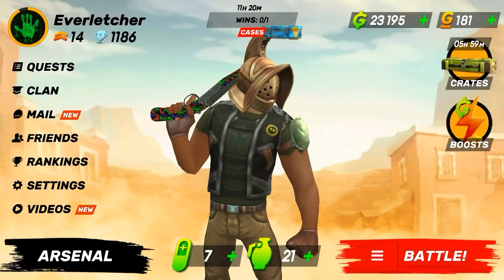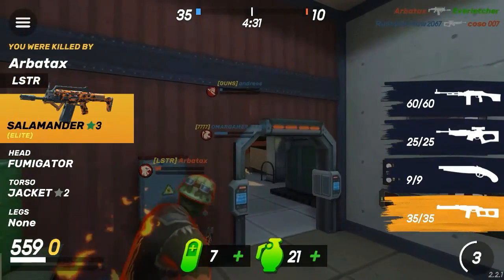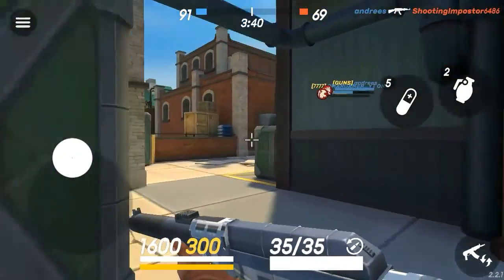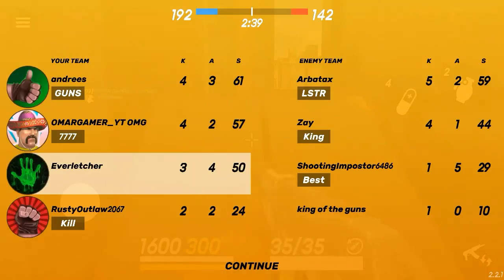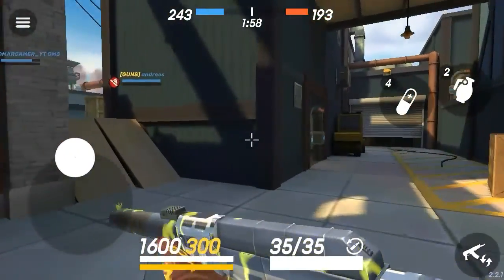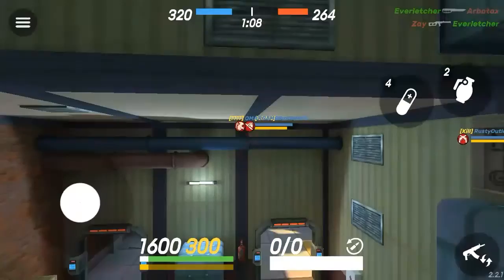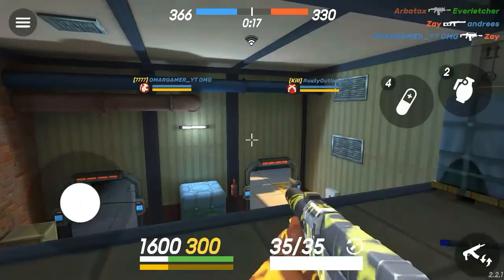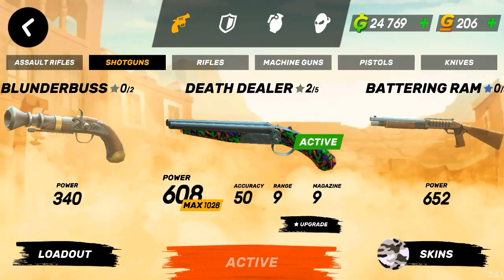Guns of Boom - Guillotine [Review]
What is going on guys, Everletcher here snd today I am playing Guns of Boom. This game is one of my personal favorites and I am going to review the Guillotine! This gun is honestly just a dope weapon. Watch the entire video to see my full opinion on this weapon.